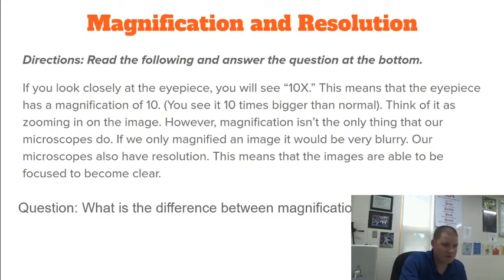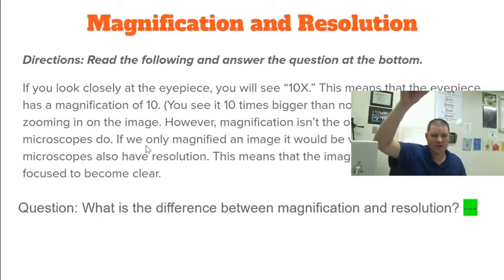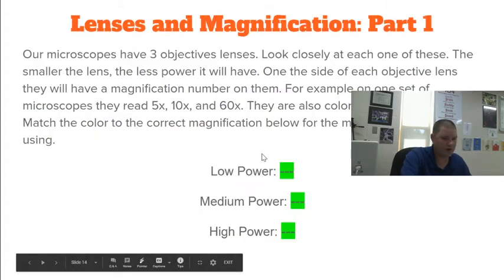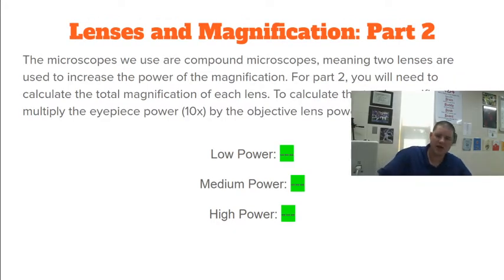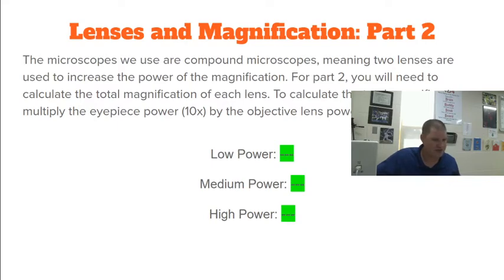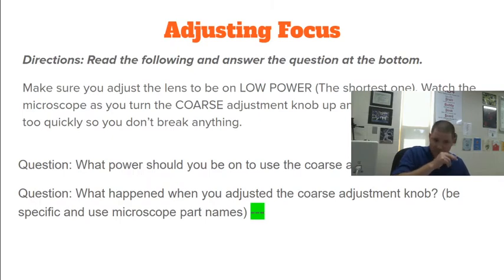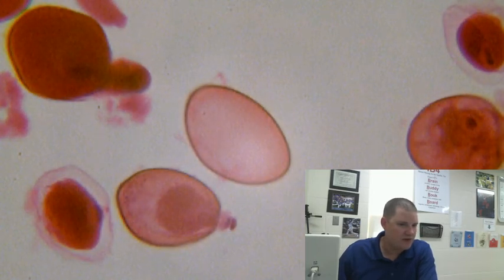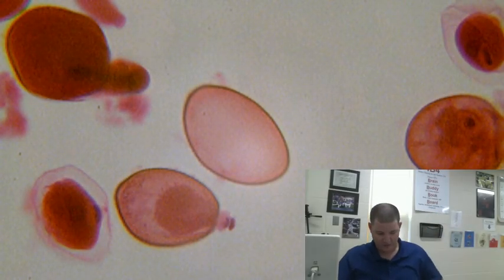Science Lesson: Thursday 9/17